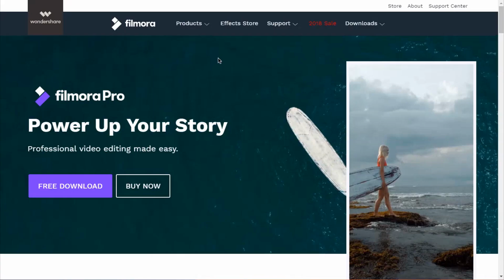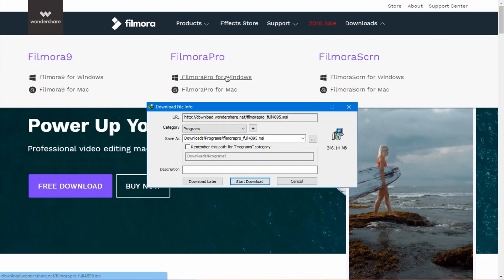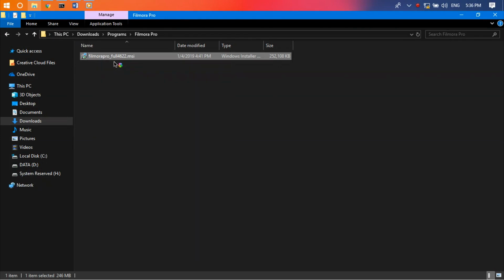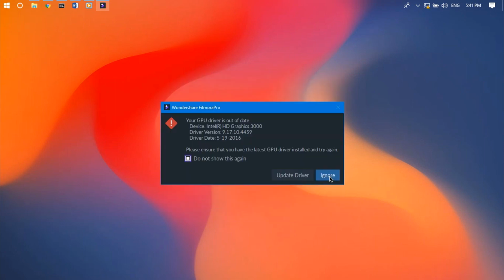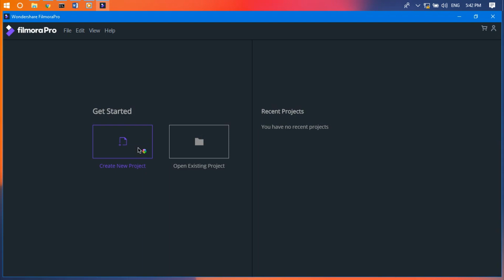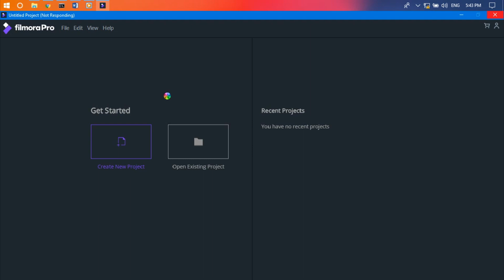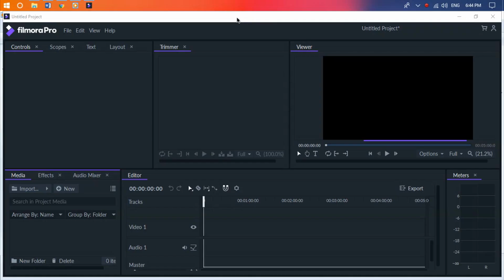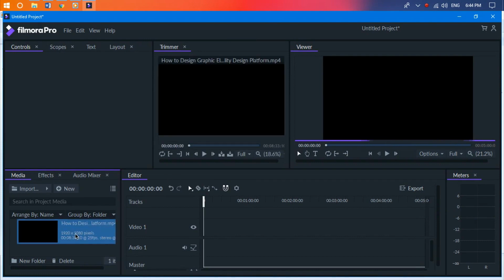How to Install Filmora Pro and Testing on Windows 10 - My First Impression [ Honest Review ]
My first time became a content creator on YouTube, I started by learning video editing with Wondershare Filmora. My videos were edited using Wondershare Filmora. Because for me Wondershare Filmora is very user-friendly for ordinary people who want to start learning video editing.

A few months later I began to move from Wondershare Filmora to Vegas Pro, even now I’m still using it. But last November, I received very surprising information, Filmora gave a very significant update with the emergence of Filmora Pro. This made me curious, so I wanted to try it. And I decided to install it.

To install it was very easy. We go to the Filmora Website. We choose Filmora Pro. Then select download. And then wait until the download is complete.
The next step, we look for the download file directory, the size is not too large. Only around 240MB. Right-click and select install. Wait until the installation process is complete. When the window is finished, click finish. But we can see here the GPU warning windows appears. Maybe because my computer graphic driver is only Intel HD 3000. We just ignore it.
Then the welcoming screen window will appear, this looks like Adobe Premiere Pro. I choose the new project, we can see it. Filmora Pro runs not according to my expectations. Not responding several times. Maybe because of my low computer specifications. The specifications of my computer are Intel i3 2nd Generation Intel HD 3000 and 6GB RAM. I tried to insert a video file, but Filmora Pro is still not responding.

In conclusion, Filmora Pro provides a very significant update. However, Filmora Pro runs normally if our computer specifications meet the recommendations of the Official Filmora website. So I hope that in the future Filmora will run normally and be lighter on my computer.

I think enough, how to install and my first impression of Filmora Pro. If you have a solution to the problem I am facing please write in the comments field. Thank you and see you again in my next video.

▽ GEAR LIST
- Xiaomi Redmi Note 5 Pro
- Lenovo B490